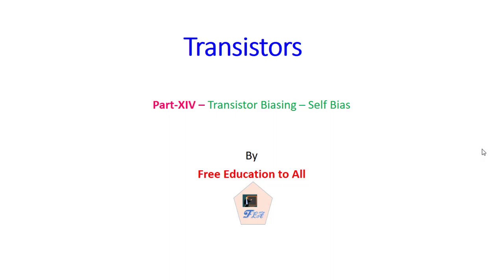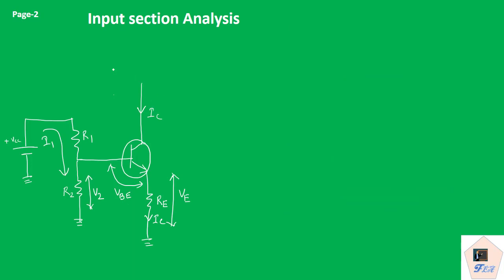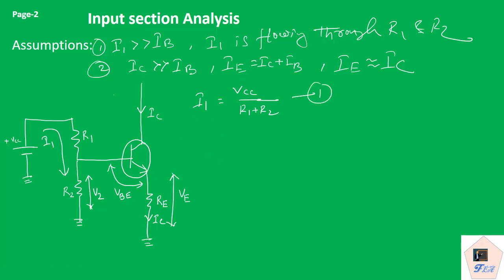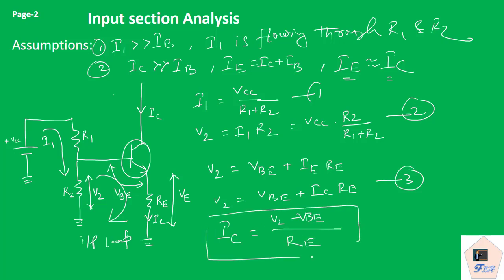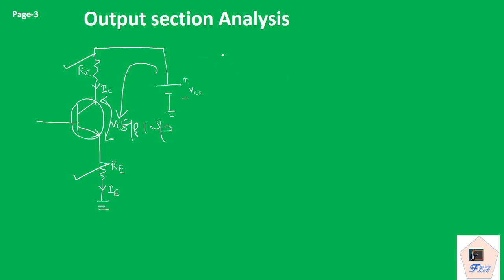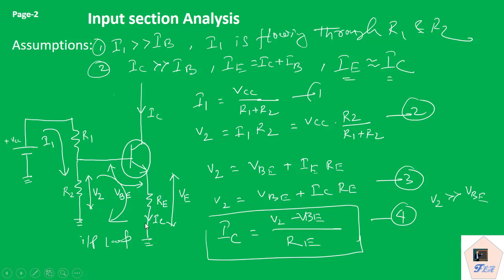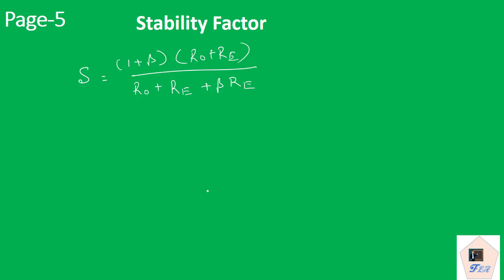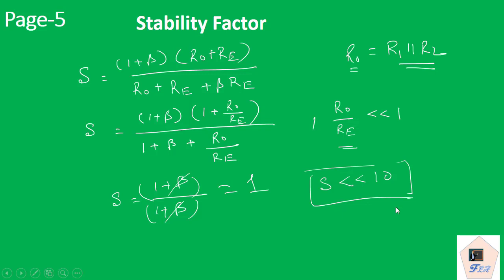Transistor Part 14 Transistor Biasing (Self Bias)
The Self Bias or Voltage divider biasing or Potential divider biasing method is the most widely used transistor biasing technique.